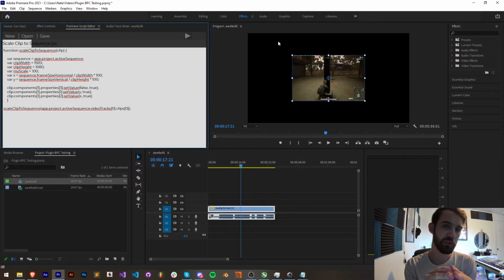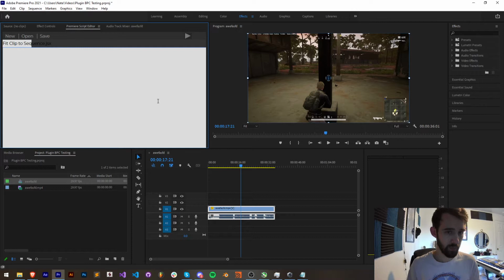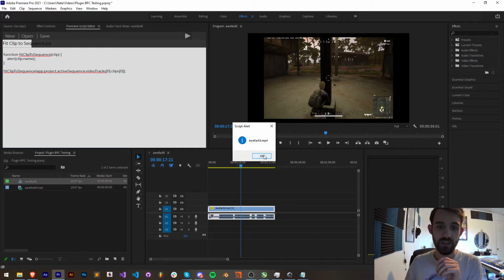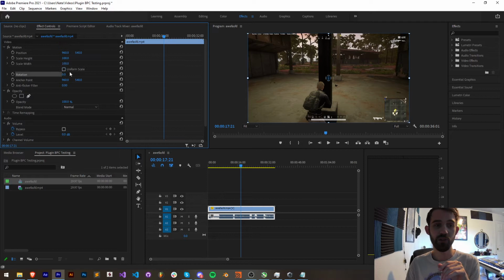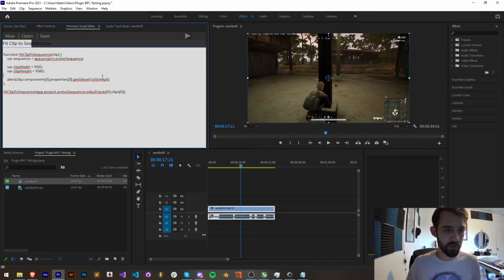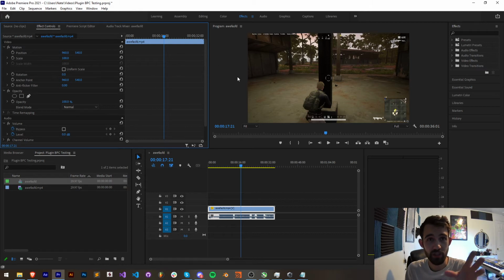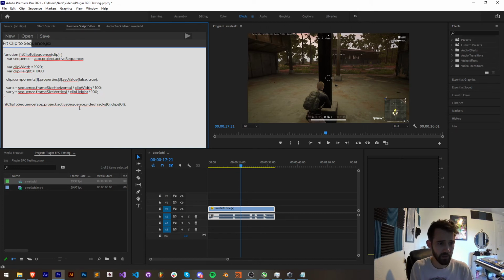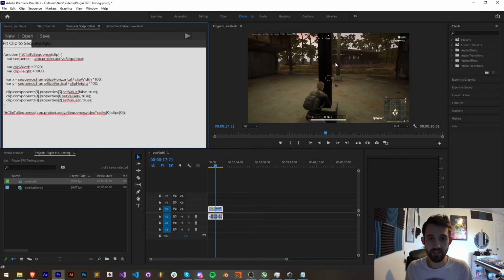Premiere Scripting QuickTip - Scale Clip to Sequence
Scale any clip to the size of its parent sequence!

Timestamps:
Intro- 0:00
Create Main Function- 1:25
Changing Scale Components and Workflow- 3:55
Calculated Required Scale- 7:06
Outro- 10:24

BTC- 3H5VB5RTUs6cNYuuauWd1pzcrUDiE66qsq
ETH/ERC-20- 0x63c70f3d0aB34F2de6afA872f2E1E39B73cBE794